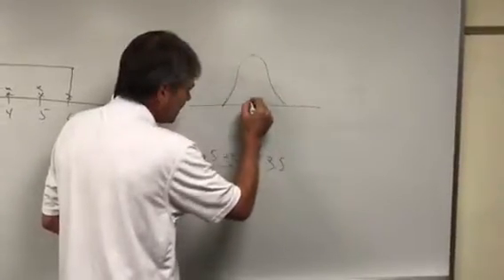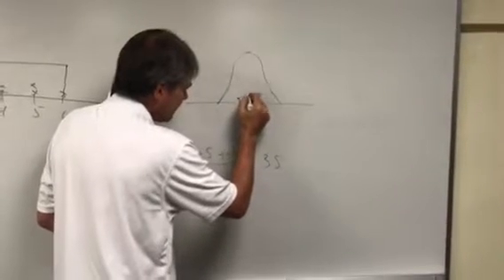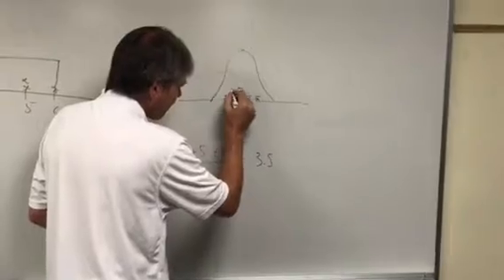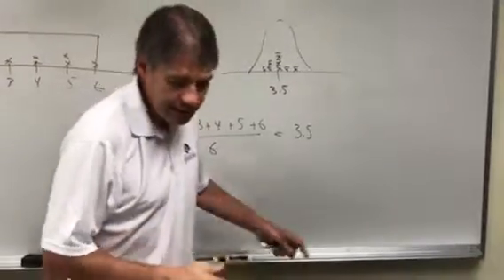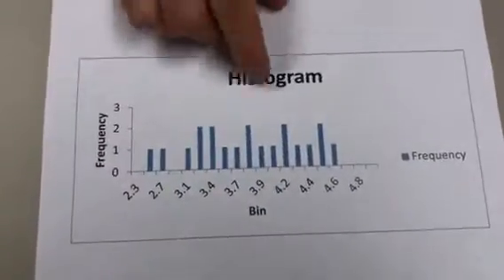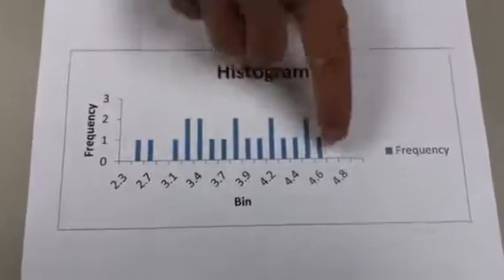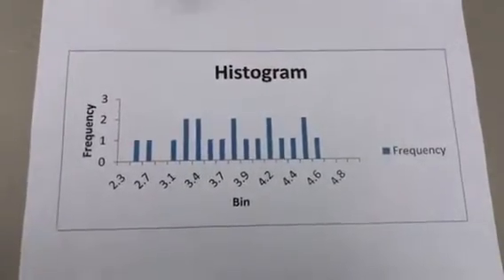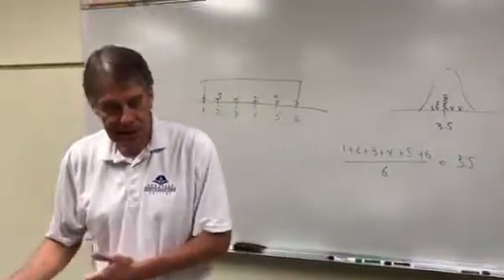Central limit theorem dice example